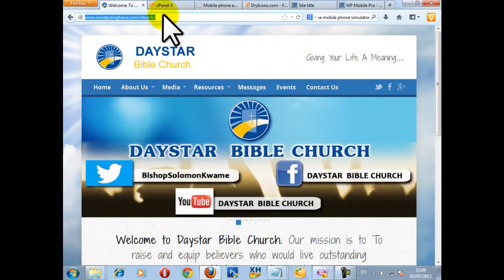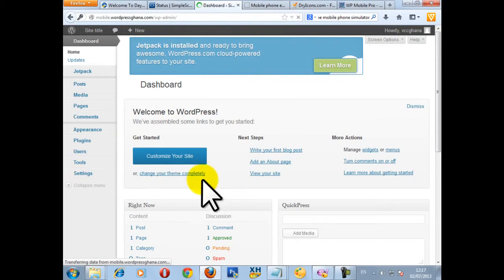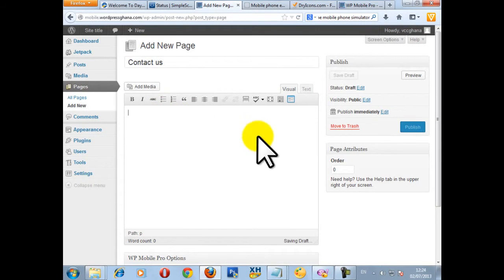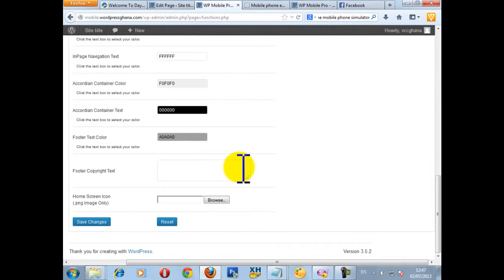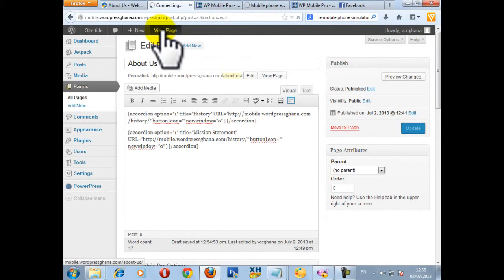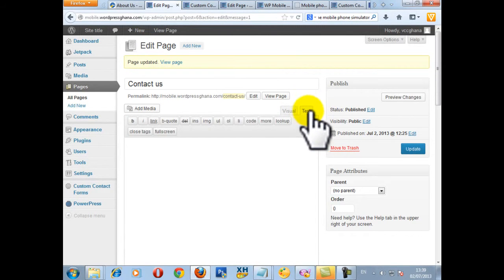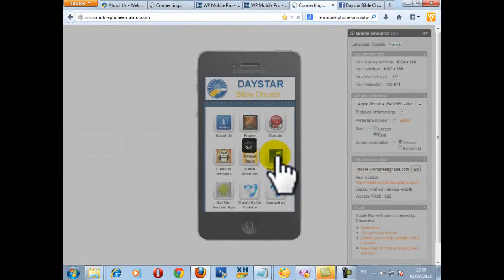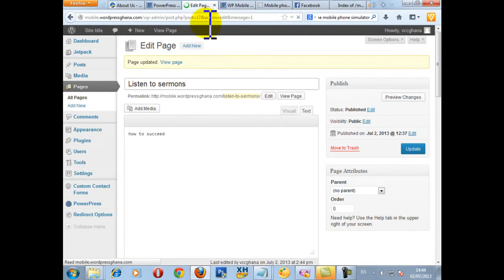how to createa mobile enabled website in ghana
www hidemyass com youtube
www hidemyass com login
websites like hidemyass
www hidemyass com review
www hidemyass com http www hidemyass com
www hidemyass com facebook
hidemyass xbox one